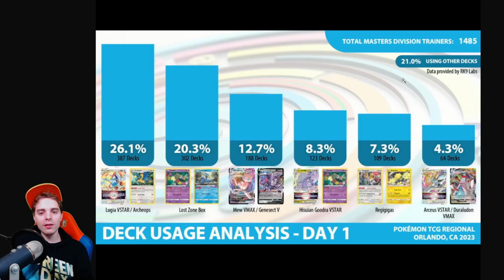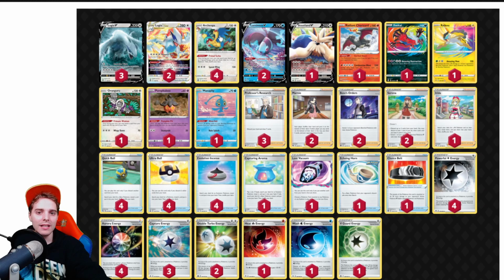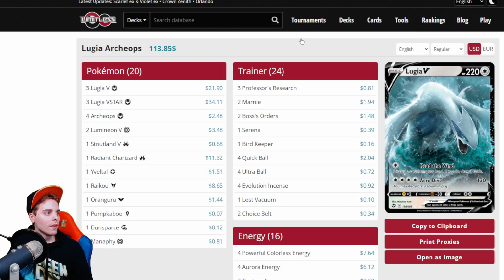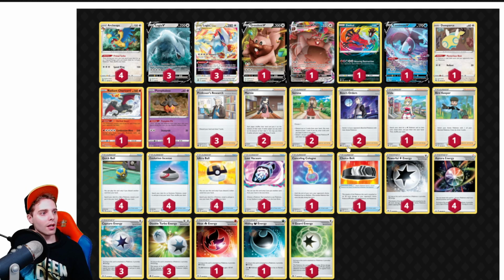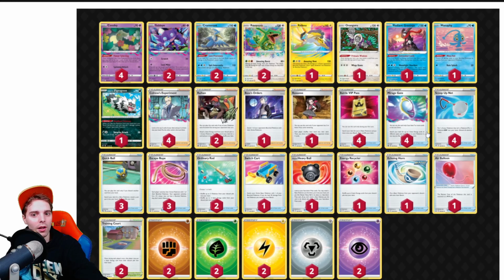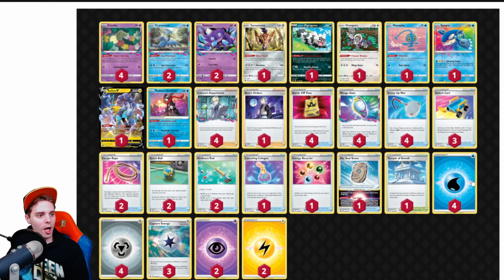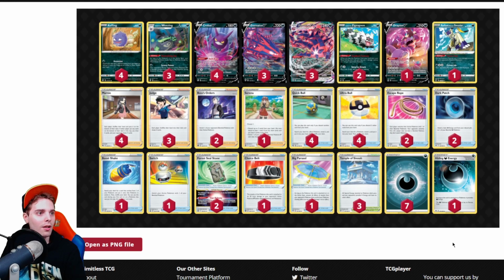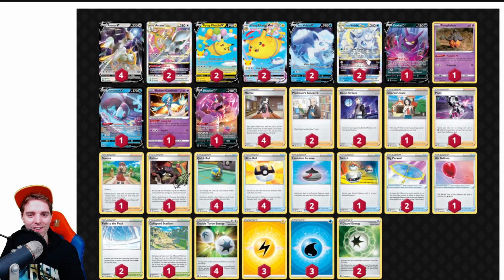Reviewing All Top Decklists From Orlando Regionals - Lugia DOMINATED (Pokemon TCG)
Sup YouTube!
Today we are going over all the best Pokemon TCG decklists from the Orlando Regionals! Lugia VSTAR got 6 slots in the Top 8 and is back on the dominating train. Other decks like Lost Zone Box and Mew VMAX also did quite well.

We will be reviewing the Day 2 meta and see what Crown Zenith did to the format. Are there any new deck or spicy techs that people played a the Orlando Regionals? Let's find out!

0:00 Intro
1:30 Orlando Regionals Top Pokemon Decklists